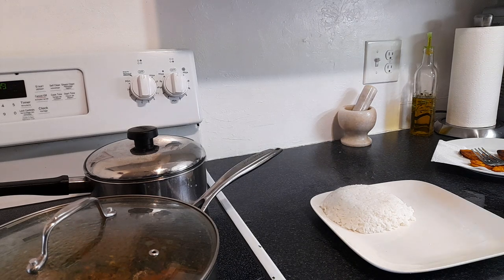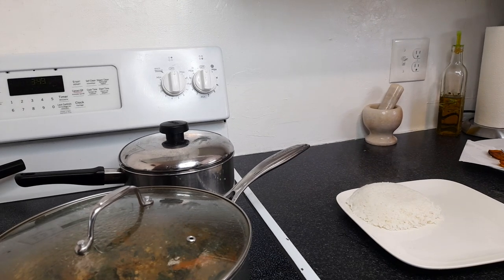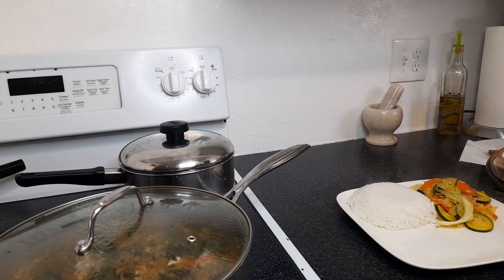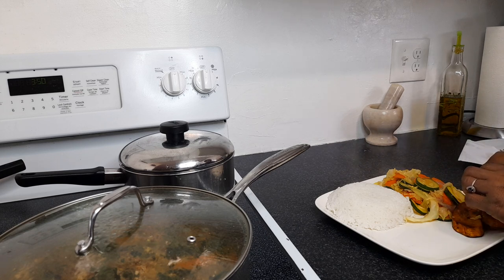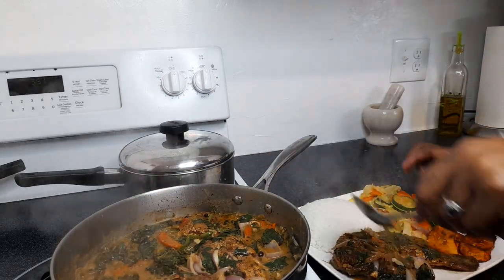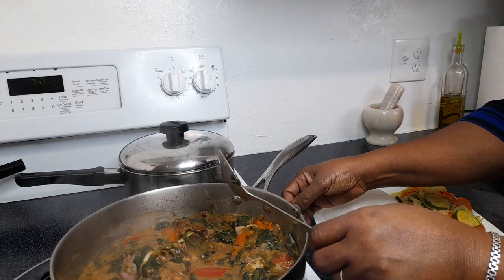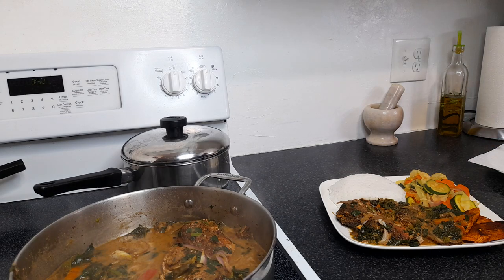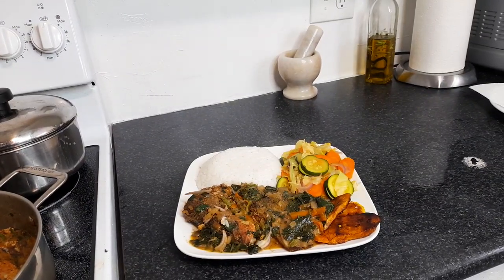Steamed Yellow Tail Snappers with Okra and Spinach veggies and white Rice